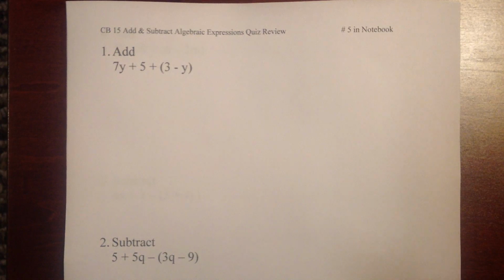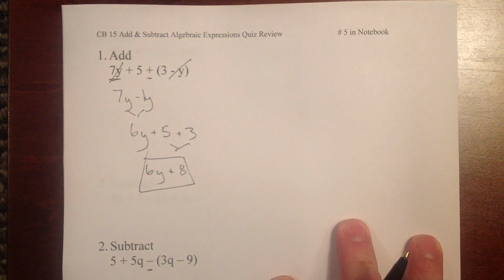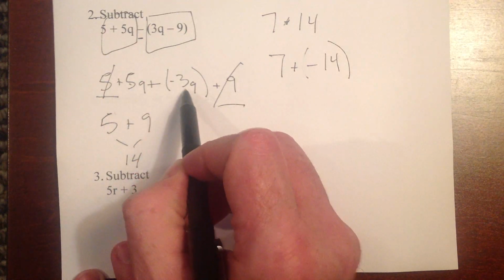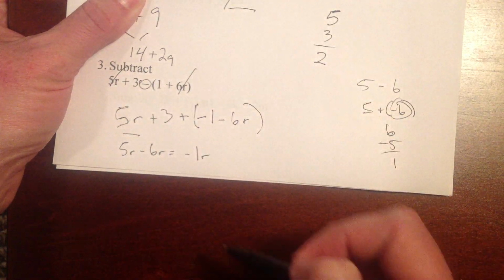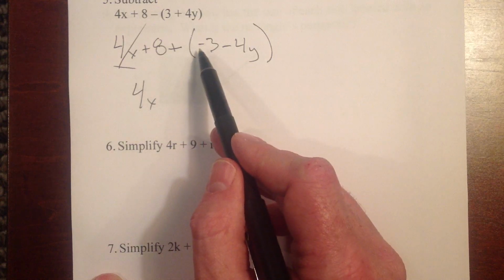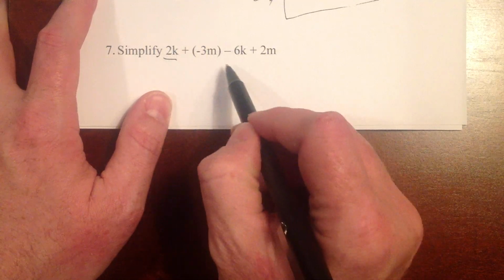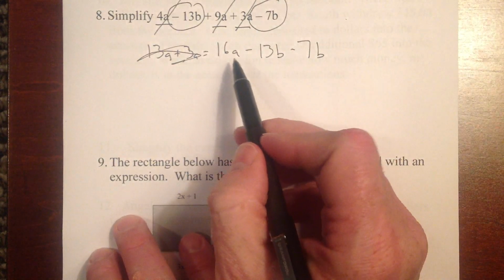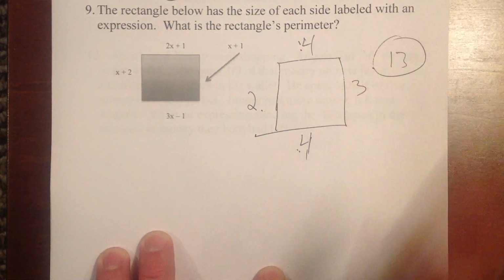10. CB 15 Add/Sub Expressions 1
10.  CB 15 Add/Sub Expressions 1